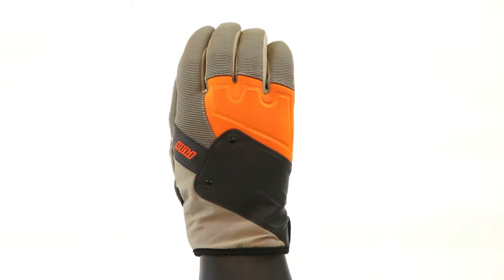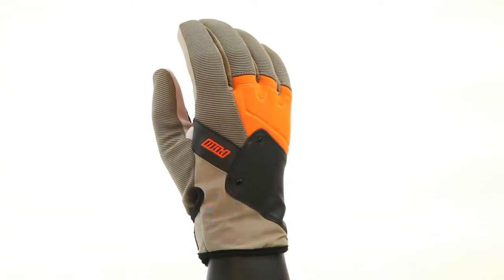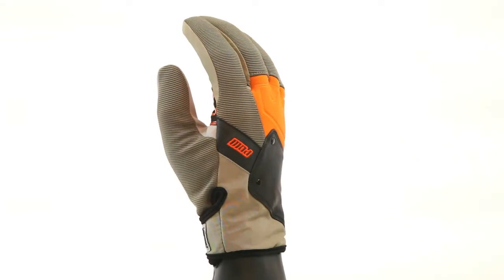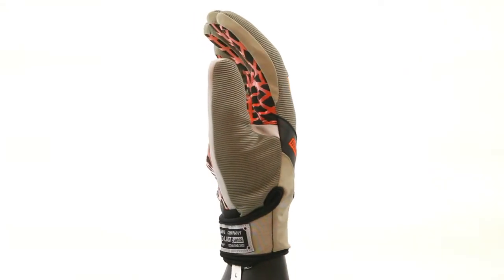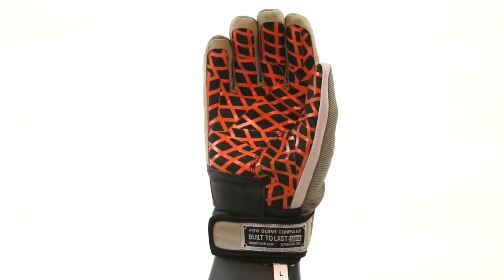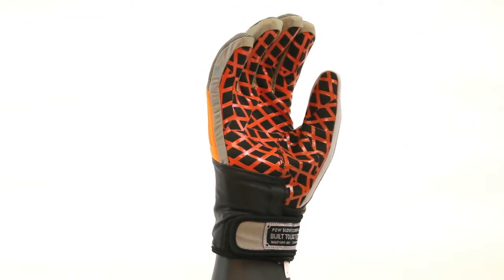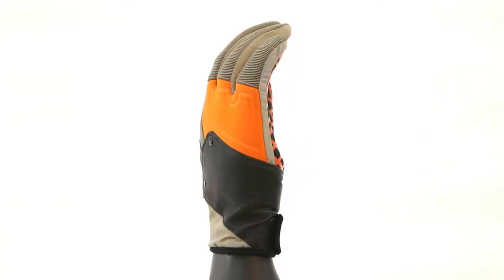Winter 13/14 - Zero.2 - POW Gloves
From first chair to last chair the Zero.2 is a glove you can depend on. With our low profile design and stability full wrap cuff this bad boy fits like, well, like a glove should. This particular model is one of the best fitting gloves in the POW Gloves Heritage Collection.

FEATURES
+Low profile design
+New full wrap closure
+All season versatility

MATERIALS
SHELL: Goatskin leather / Corded Nylon / Sotina / Neoprene
PALM: Water resistant Amara w/silicone grip
INSERT: Hipora waterproof
LINING: Premium anti-pill polyester micro-fleece
INSULATION: 40g 3M Thinsulate
CLOSURE: Full wrap Hook and Loop